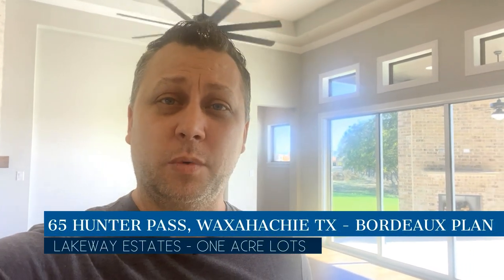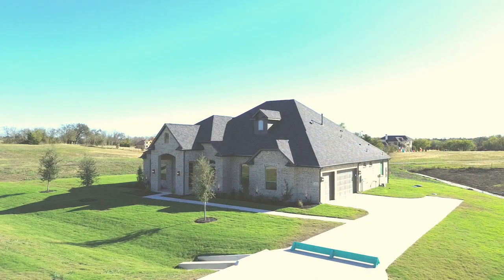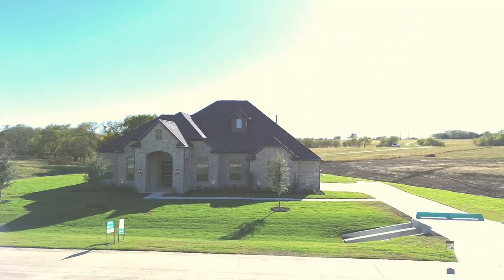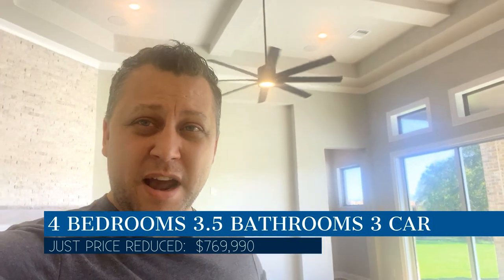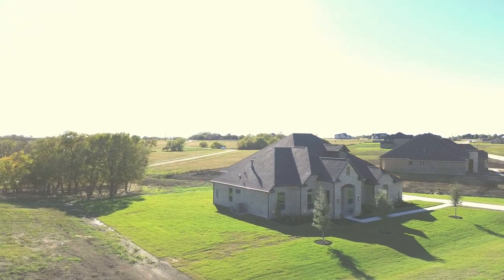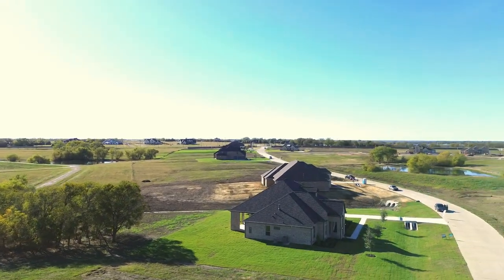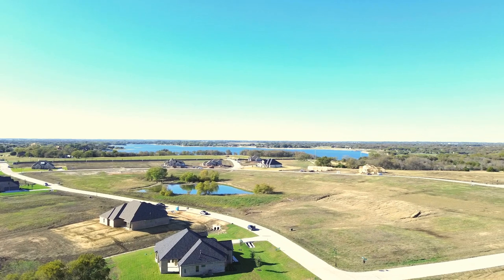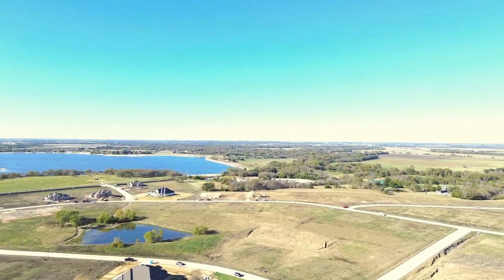Stunning Chesmar Homes Price Reduction | Lakeway Estates | Waxahachie TX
Wow! Take a tour of this beautiful Chesmar Home with me in Waxahachie, TX! It is a finished home that just had an amazing price reduction!

My name is Josiah Beam and I have been a realtor for over 4 years. I love helping my clients make solid, long-term, real estate decisions that help them enjoy their life and the wealth accumulation that comes with the successful buying and selling of their real estate. I am also a licensed mortgage loan originator in the state of Texas so I can help you from A to Z.

Real Broker, LLC 0742720
One Real Mortgage Corp. NMLS# 198414
NMLS# 2552379

I am grateful for everyone who subscribes, both clients and fellow Realtors. I serve buyers and sellers in the Dallas Fort Worth metroplex

If you want to talk to me about Dallas Fort Worth real estate feel free to email me at or visit my Tell me more about what you are looking to accomplish -- You can also reach me on my cell . Call, text, or email -- I am here for you and your family!